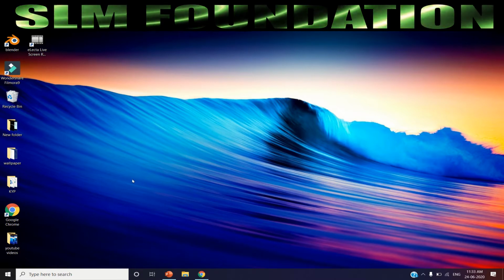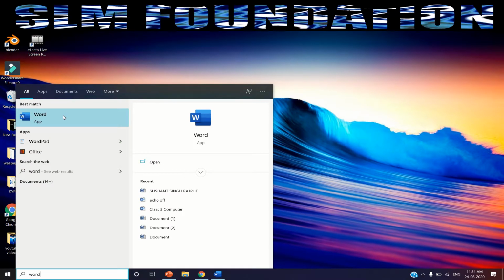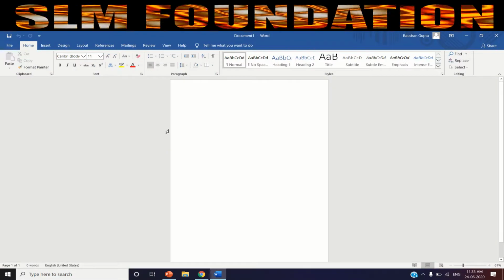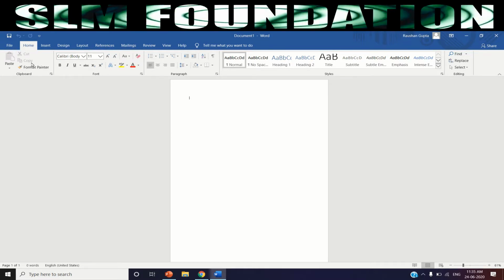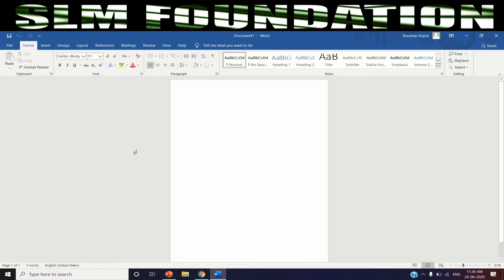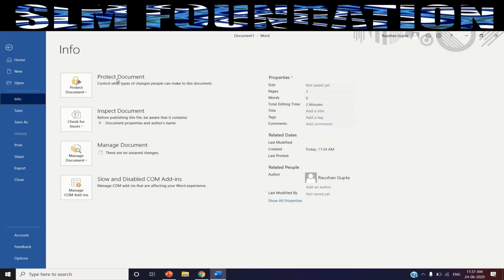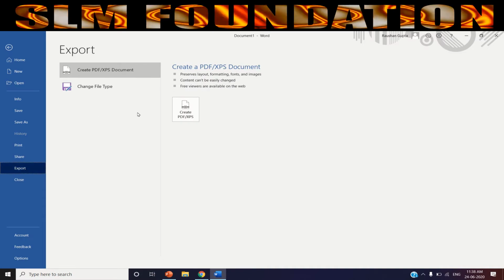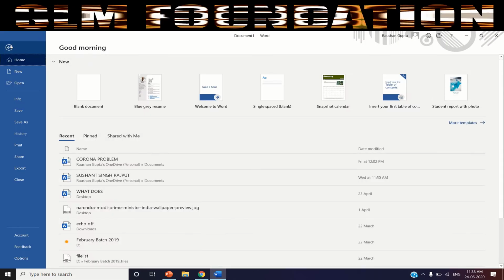MS WORD - FILE TAB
IN THIS YOU WILL GET TO KNOW ABOUT FILE TAB AND HOW TO START MS WORD